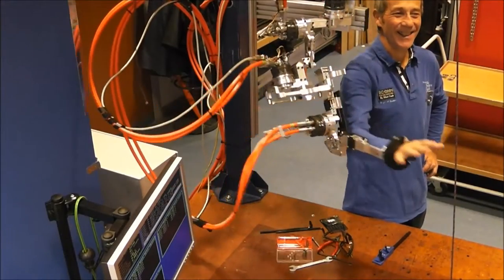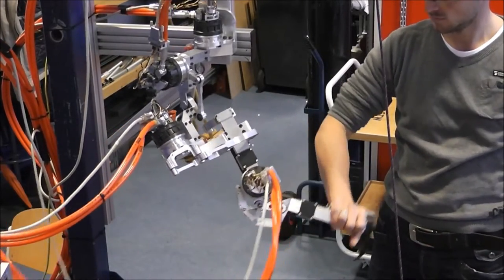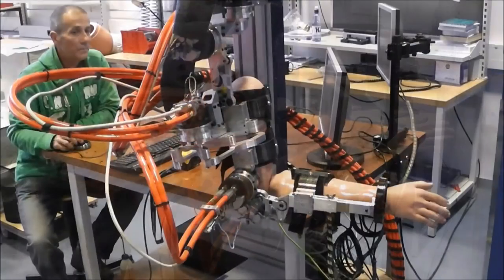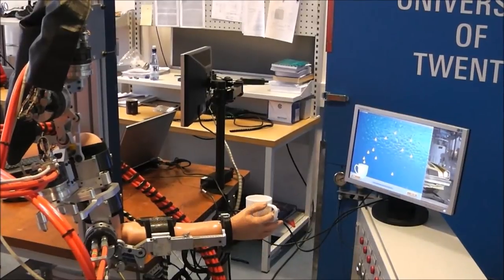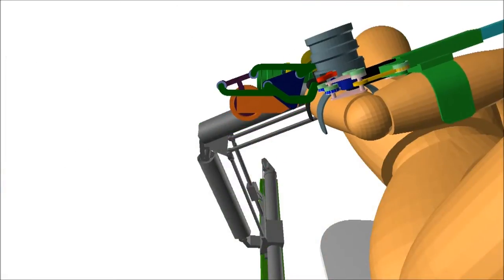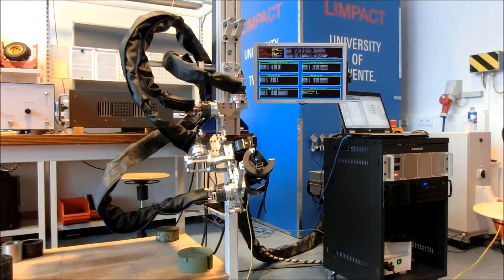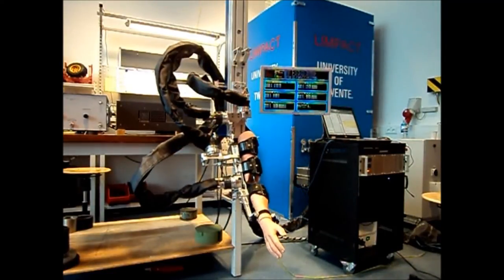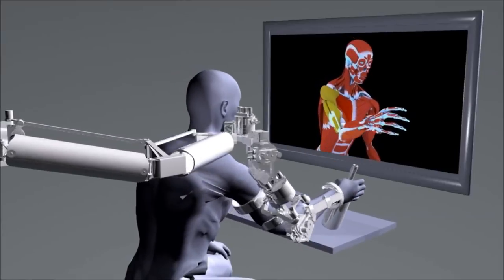LIMPACT: A Hydraulically Powered Self-Aligning Upper Limb Exoskeleton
Disturbed reflexes is one of the causes for impaired control of arm movements in stroke survivors. Information on joint reflexes helps in designing optimal patient specific therapy programs. Reflexive properties of a human arm can be identified using a robotic device. Identification requires a high powered, fast and accurately measuring robot.

The LIMPACT is an exoskeleton developed to be used in identifying the reflex properties of the arm. It is dynamically transparent by combining a lightweight skeleton with high power to weight ratio actuators. The LIMPACT is supported by a passive weight balancing mechanism to compensate for the weight of the exoskeleton and the human arm. Various self-aligning mechanisms allow the human joint axes to align with the axes of the exoskeleton which ensure safety and short don/doff times.

The torque controlled motors have a maximum torque bandwidth of 97Hz which is required for fast torque perturbations and smooth zero impedance control. The LIMPACT's weight is reduced five times as gravitational forces are lowered using a model-based gravity compensation algorithm. The impedance controller ensures tracking of a cycloidal joint angle reference. A cycloid with an amplitude of 1.3 rad and a maximum velocity of 6.5 rad/s has a maximum tracking error of only 7%. The LIMPACT fulfills the requirements to be used in future diagnostics measurements for stroke patients.